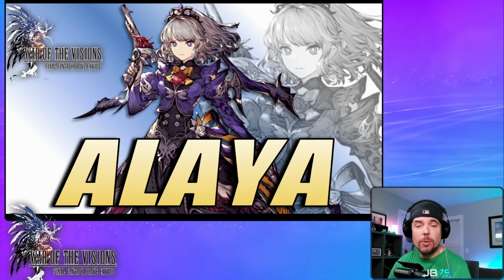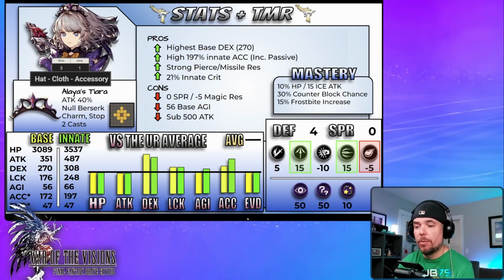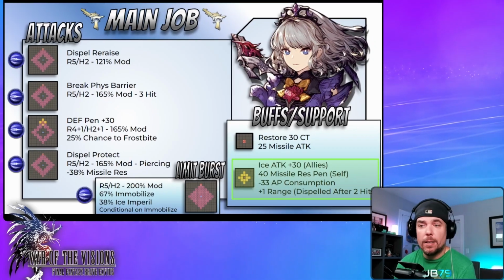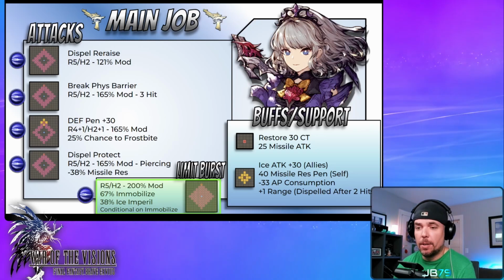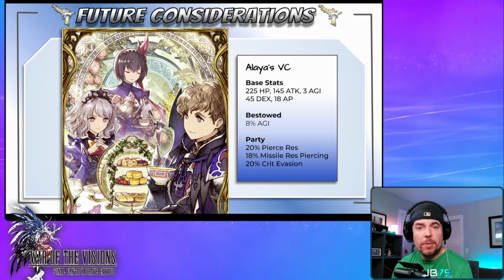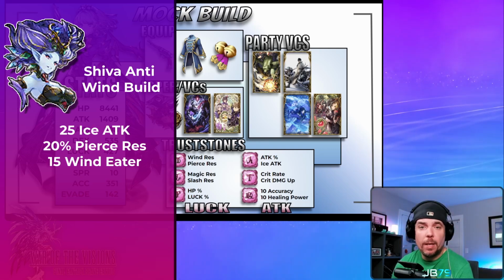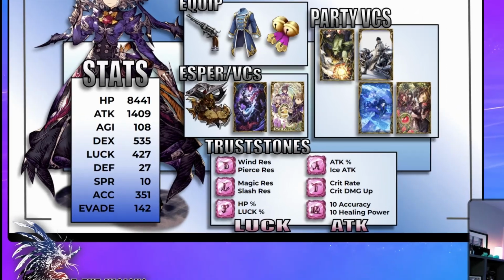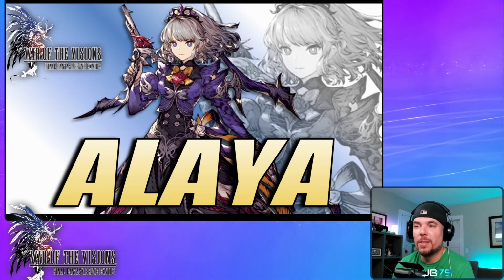[WoTV] Enter Alaya Rundall! A look at an Icy Future! New 100 Cost Ice Unit in JP War of the Visions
Full Deep Dive into the latest JP Unit Alaya!  New 100 cost Ice unit entering our permanent pool roughly 3.5 months from the release of this video!

Follow me and join me on my next live stream on twitch! I predominantly cover War of the Visions FFBE Content!

00:00 - Intro
01:06 - Stats and TMR
05:35 - Passives and Counters
08:06 - Main Abilities and Limit Break
15:13 - Subjobs
16:59 - Future Considerations and 2022 Timeline
21:53 - Mock Build and Trust Stones
28:52 - Verdict
32:15 - Final Thoughts

Outro
A King's Tale
Square Enix